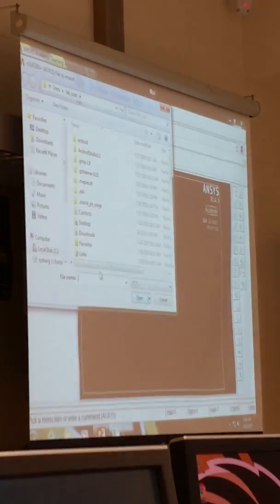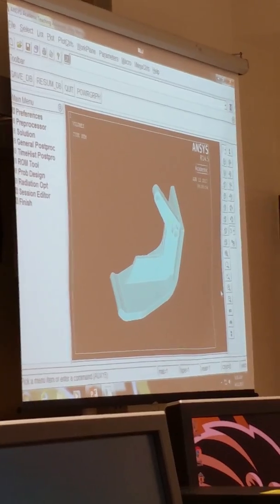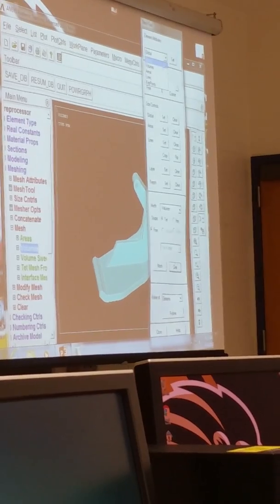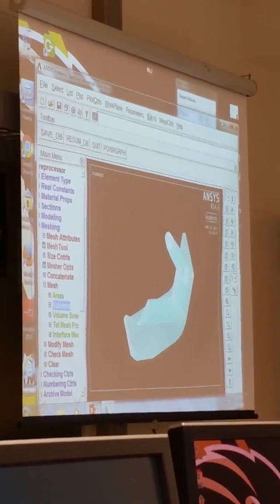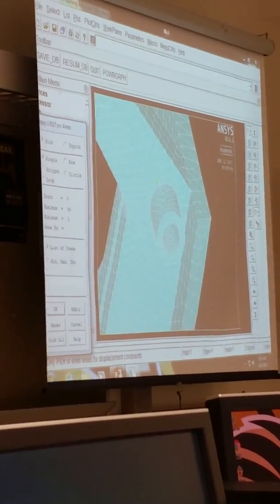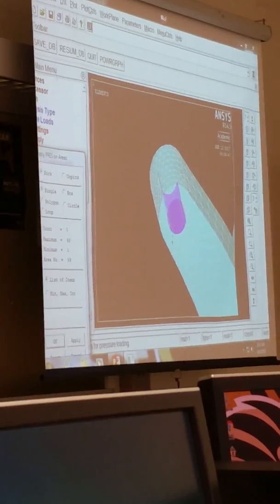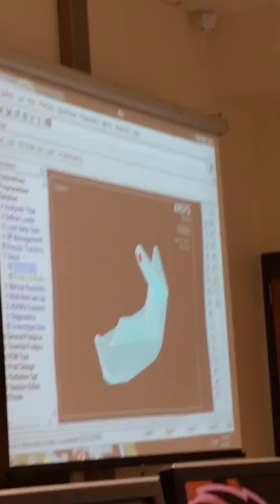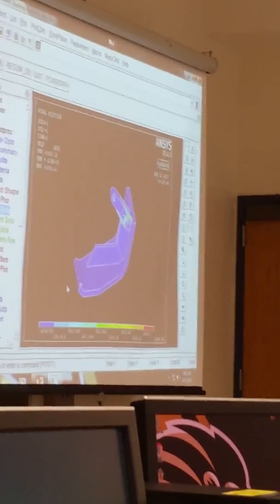Brick model Ansys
Ansys brick